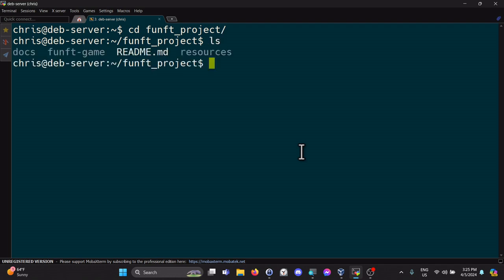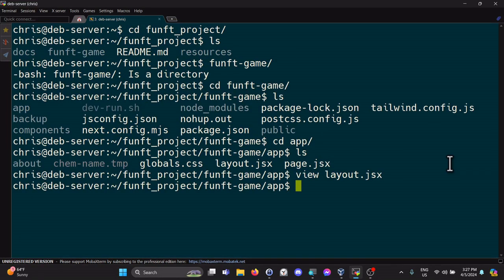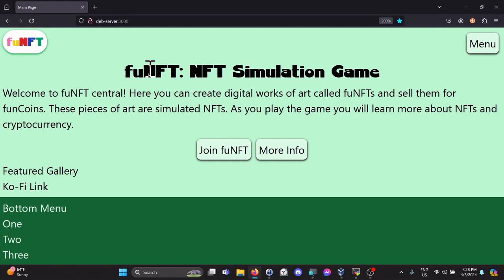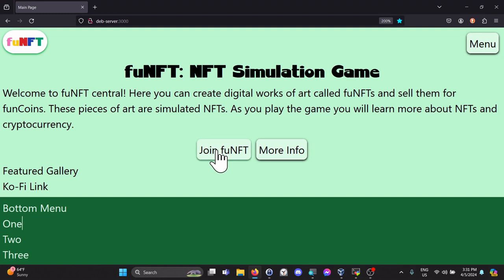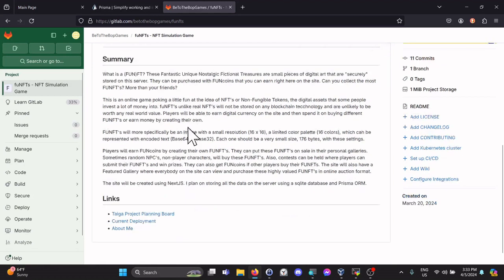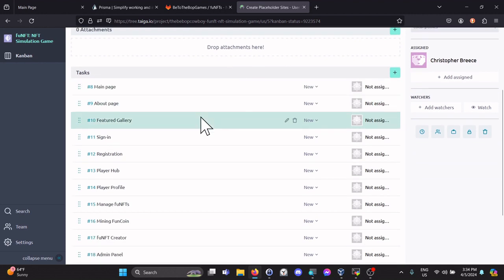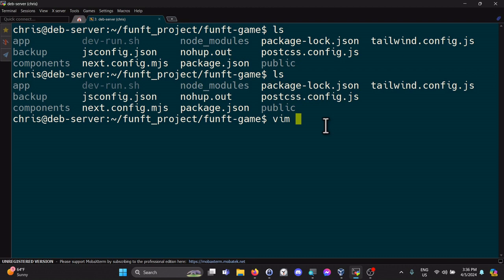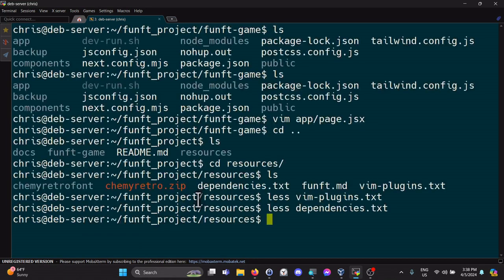fuNFT Update April 5, 2024